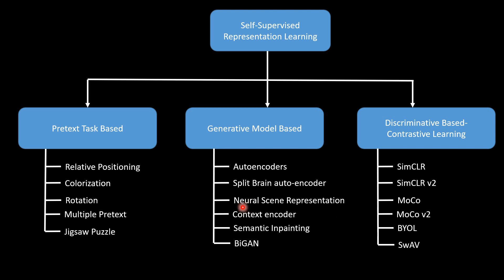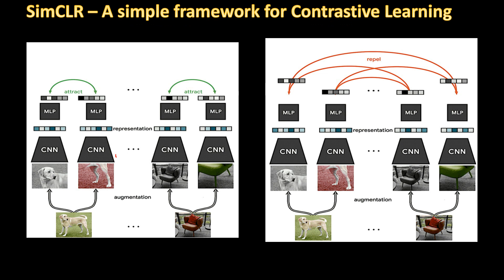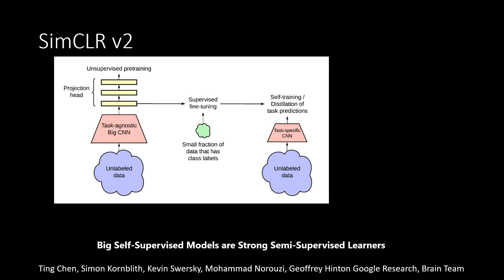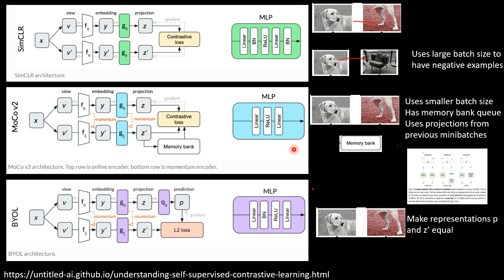Part-3 Contd. Quick overview of different self-supervised learning approaches.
This is the 3rd part where a quick overview of different self supervised learning are touched upon.
They can be categorized into
    - Pretext task based
    - Generative model based
    - contrastive learning (discriminative based)

References -
1. ICML workshop on Representation Learning

6. Blog on SimCLR, MoCo and BYOL Comparison

10. Neural Scene Representation Blog